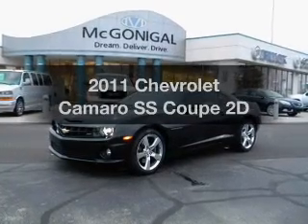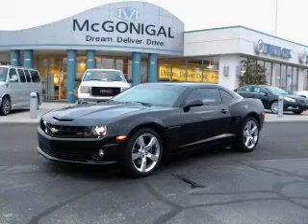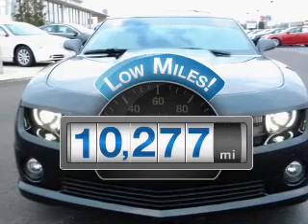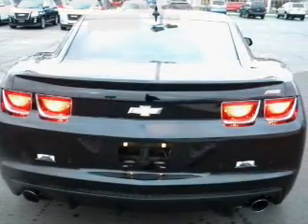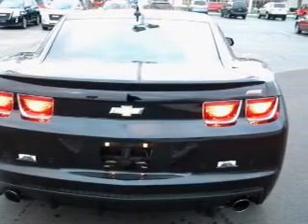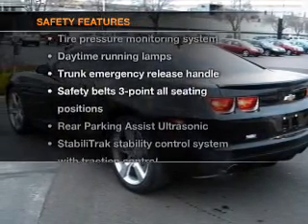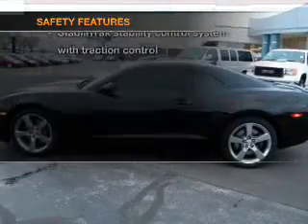2011 Chevrolet Camaro - Kokomo IN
Year: 2011
Make: Chevrolet
Model: Camaro
Trim: SS Coupe 2D
Engine: 8 cylinder 6.2 Liter
Transmission:
Color: Black
Mileage: 10277
Address:
1220 East Boulevard